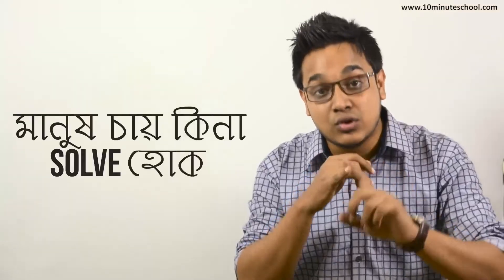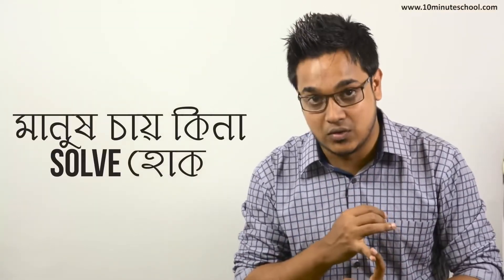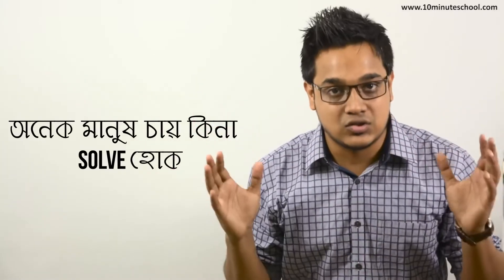08. The Value of Sticking to Your Idea | Muhammad Saimum Hossain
Course: Startup & Entrepreneurship
Instructor: Muhammad Saimum Hossain (Cofounder of GEEKY Social Ltd; Faculty member of FBS, University of Dhaka)

১০ মিনিট স্কুলের সাথে শেখা কখনও থামিও না, যেখানে তুমি পাবে ভিডিও টিউটোরিয়াল যা থেকে শিখে তুমি কুইজ দিয়ে নিজেকে যাচাই করে নিতে পারো, নিজের দক্ষতা বাড়ানোর জন্য পাবে অসাধারণ প্রশিক্ষক যারা তোমাকে নির্দেশনা দিবে। ১০ মিনিট স্কুলে তুমি পাবে লাইভ ক্লাস, ইন্টার্যাক্টিভ ভিডিও, ব্লগ, ডেভেলপমেন্ট সেকশন, স্মার্টবুক যার মাধ্যমে পুরো শিক্ষাগ্রহণ প্রক্রিয়াই হয়ে উঠবে আনন্দদায়ক এবং সকলে সুযোগ পাবে যাতে তারা শেখার, অনুশীলনের এবং উন্নতি করতে পারে।